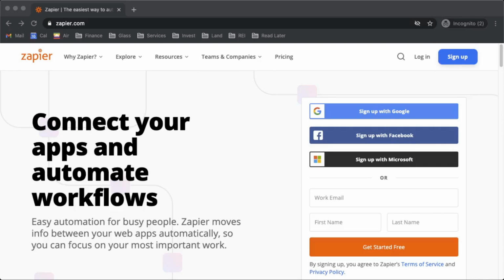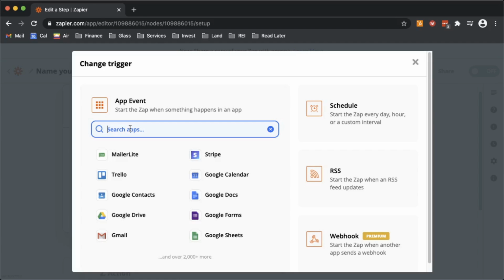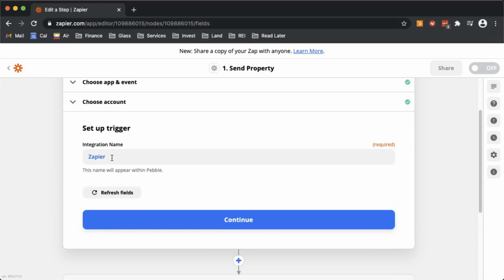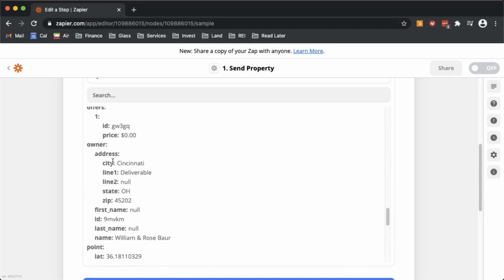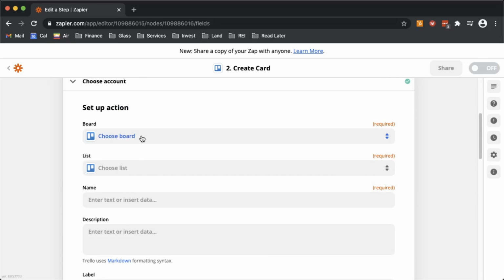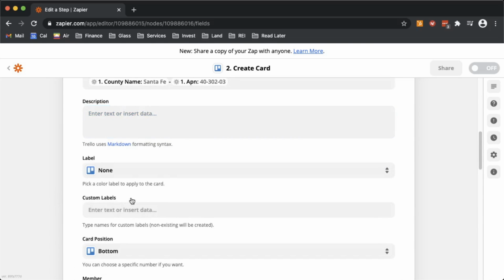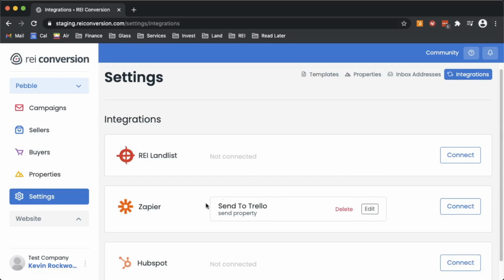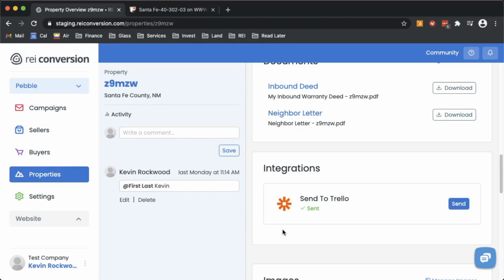REI Pebble - Connecting to Zapier